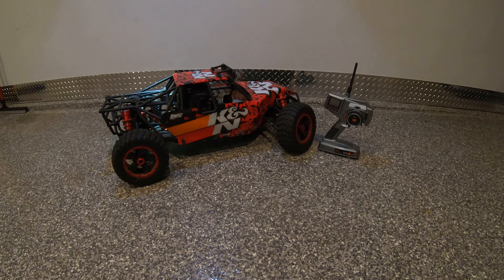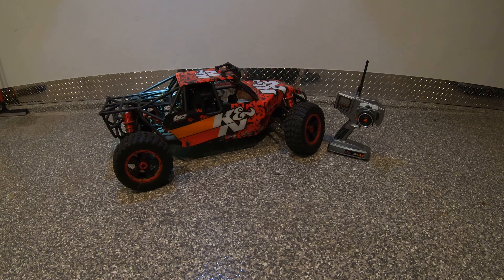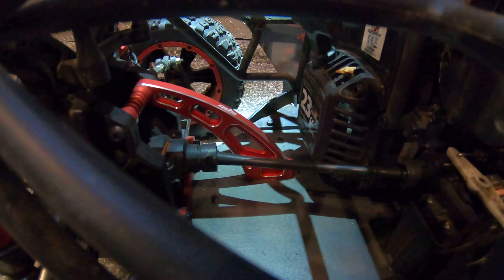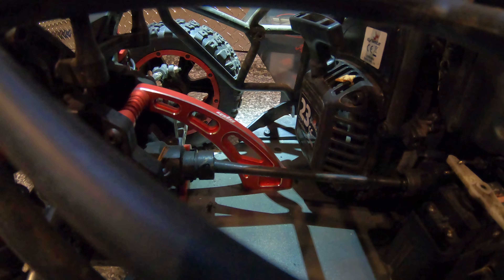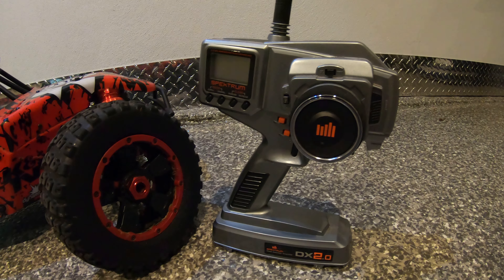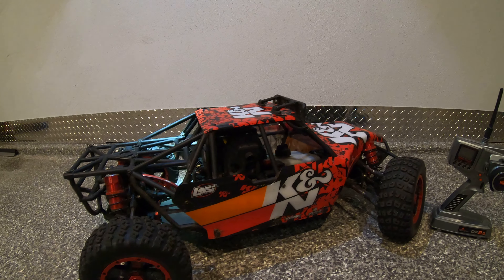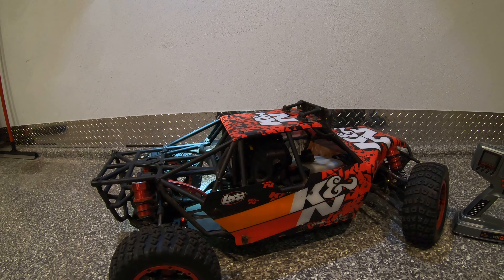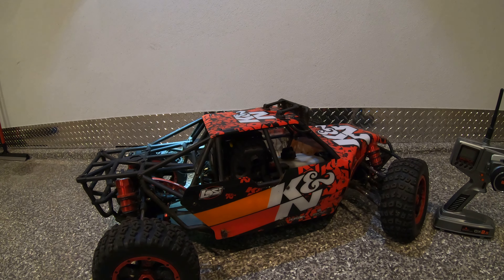Losi Desert Buggy XL Must Have Upgrades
Must have losi desert buggy XL upgrades for reliability and performance